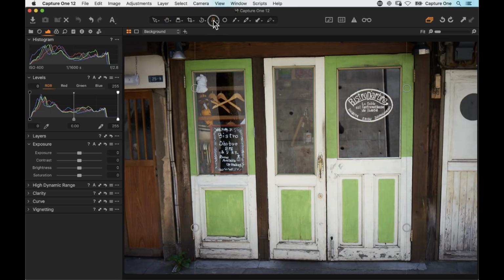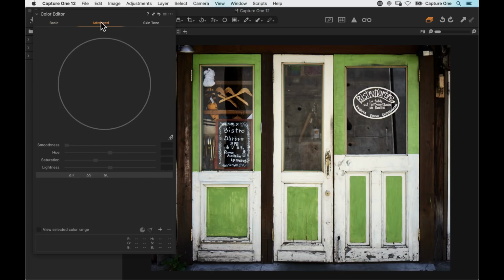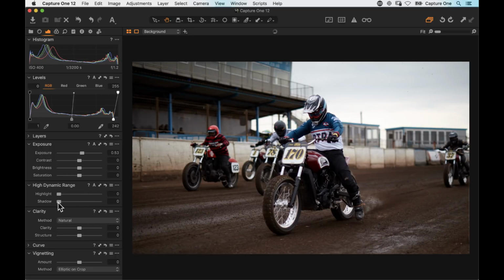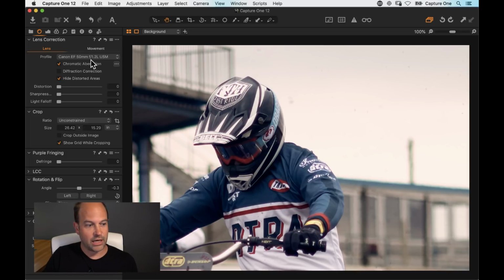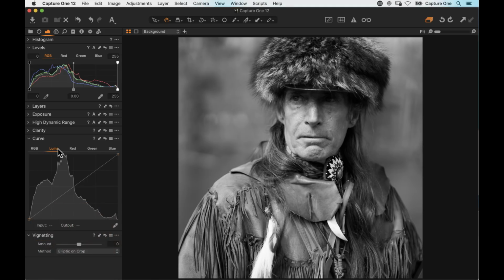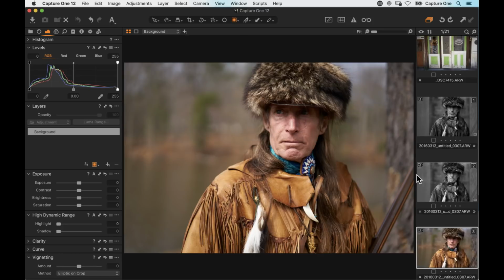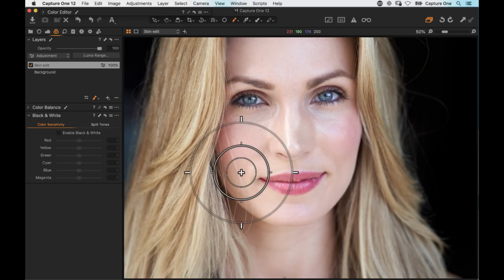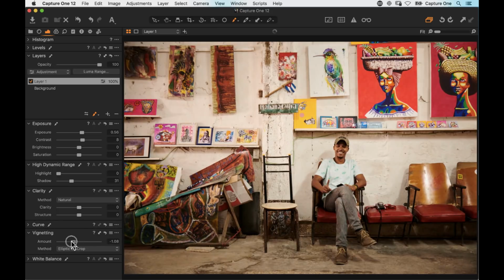Capture One 12 Live: Edits | End-to-end Editing Part 1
[02:40] - 1st photo edit - Keystone, Levels, Color & Clarity
[16:20] - 2nd photo edit - Local lightening & color grading
[30:00] - 3rd photo edit - Black & White, local adjustments, radial gradient
[43:29] - 4th photo edit - Skin tone correction
[54:45] - 5th photo edit - White balance, linear gradient